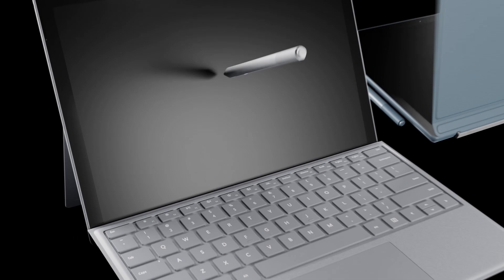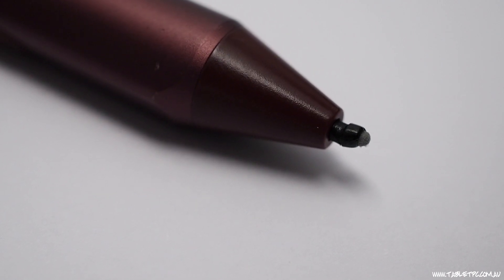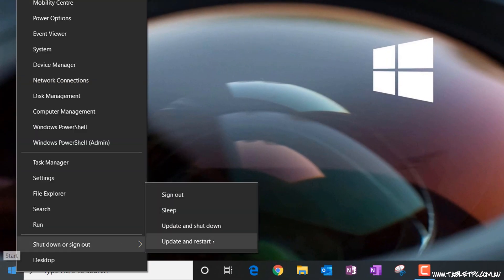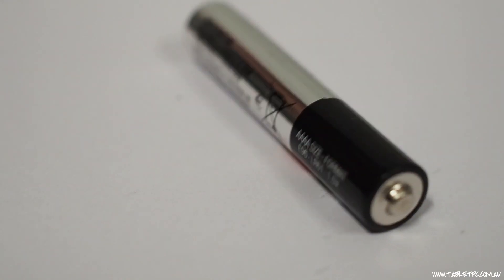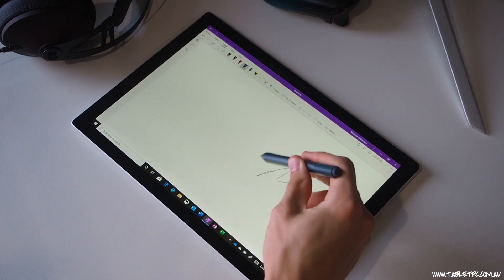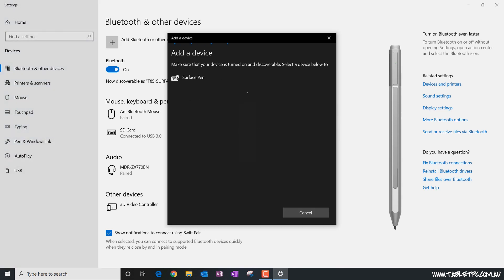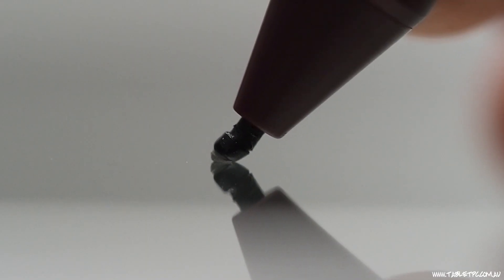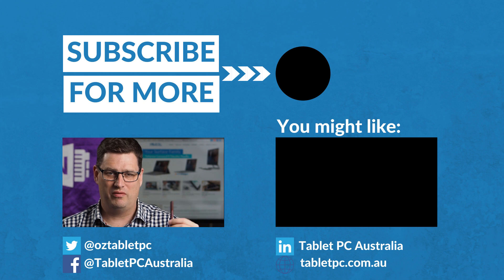Troubleshoot your Surface pen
The Surface Pen is great when it works. But what if yours doesn't? In this video, we share what worked for our customers when faced with some of the most common Surface pen issues. They could work for you too!

Here's some quick links for you to jump into:
0:30 Check Pen Tip
0:43 Windows Updates / Reboot
0:56 Check Battery
1:19 Try another pen
1:39 Bluetooth paring for eraser button functions
2:10 Why surface pens fail
2:40 Eraser malfunction
2:49 Pen tip stops working
3:10 Broken Pen Tips

If none of our tips worked for you, don't give up yet. Check out this link for more potential solutions

Our team use the TechSmith software Camtasia for all the screen recording in our videos. TechSmith allows you to create high quality tutorials with no pro skills needed. We love it, so we want to share it with you. If you need to train someone on a new software or simply show someone a process, why not try Camtasia?